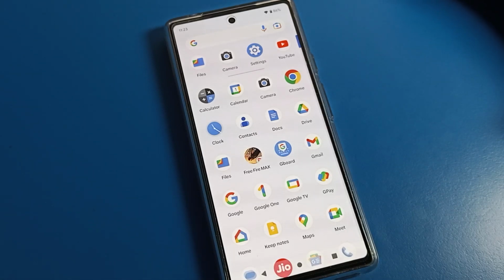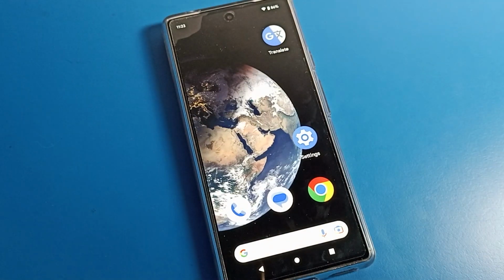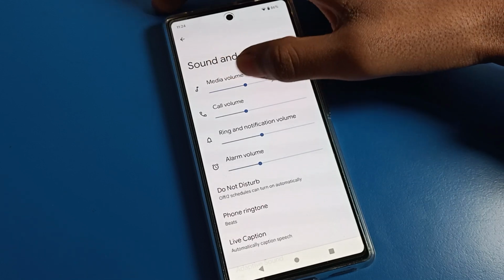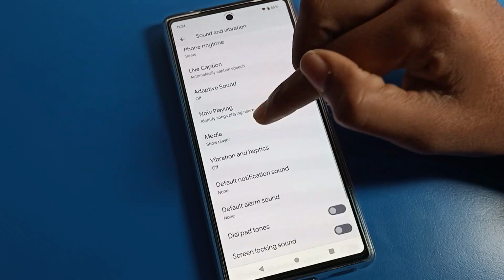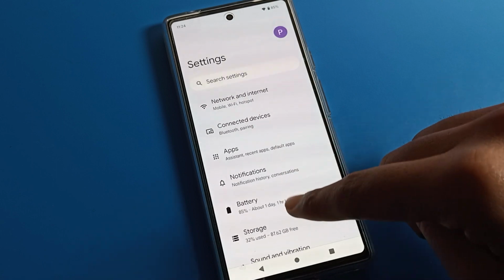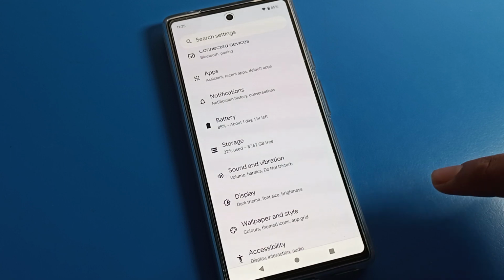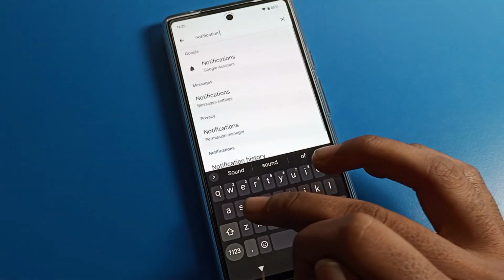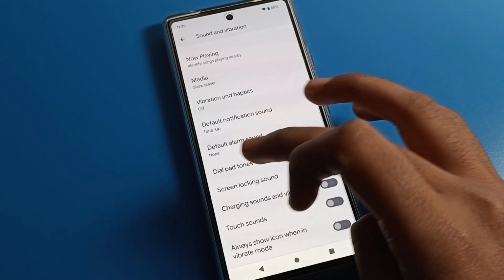Sound and vibration setting Google pixel 7 | how to set notification ringtone